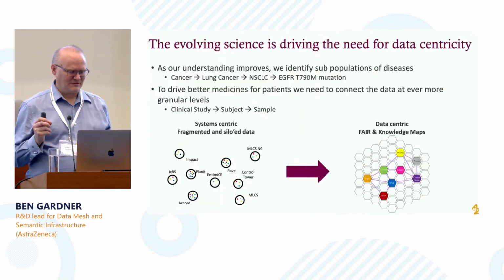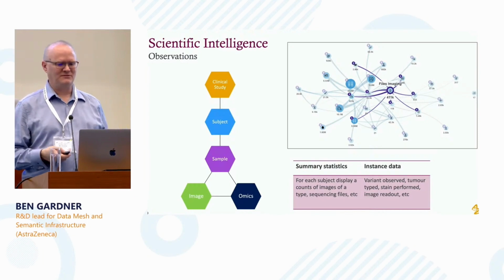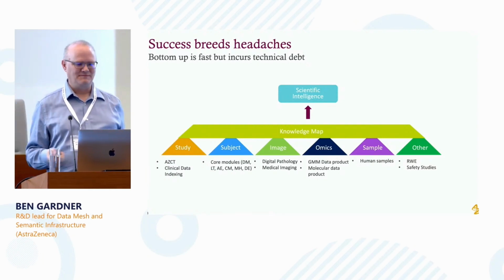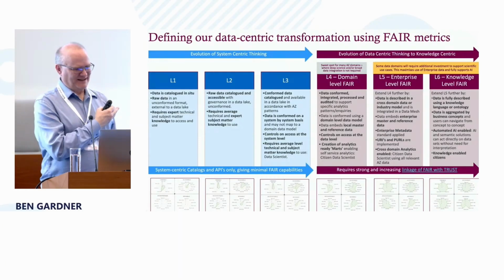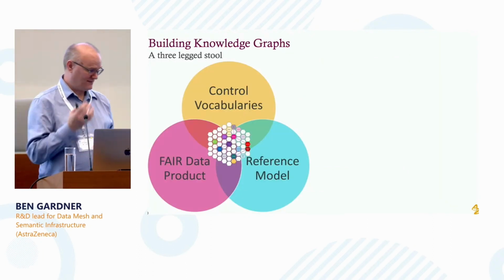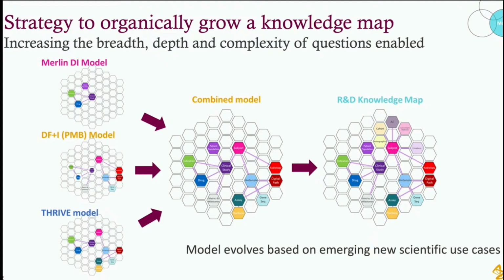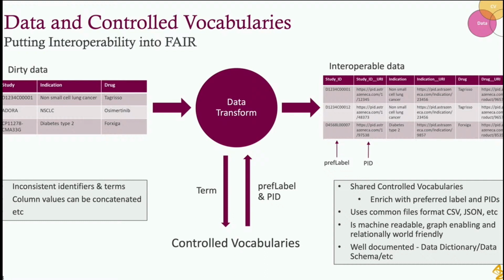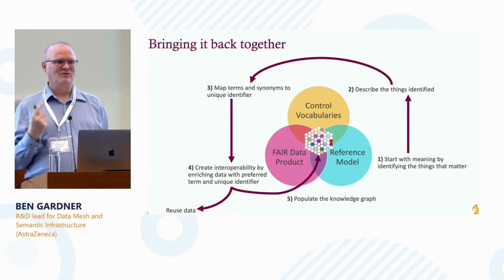Data Week 2024: Key Note "Enabling new medicines with FAIR Data-centricity"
In his keynote Ben Gardner, the R&D Lead for Data Mesh and Semantic Infrastructure at eccenca's partner AstraZeneca, shares insights into the application of graph technology to support information retrieval.

Learn from Ben Gardner's journey and discover how the use of eccenca Corporate Memory helps to put data-centricity in the centre of the enterprise to thus revolutionize the pharmaceutical landscape.